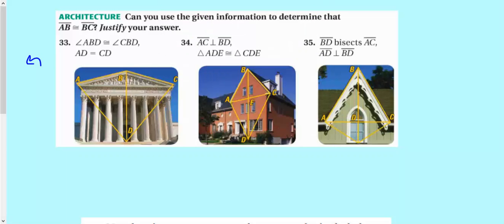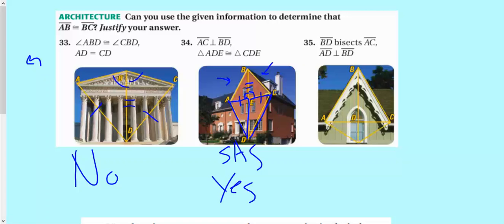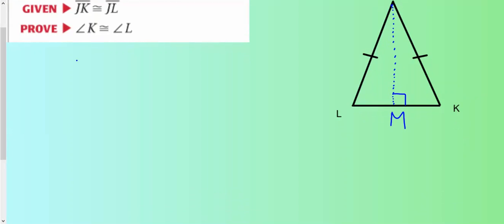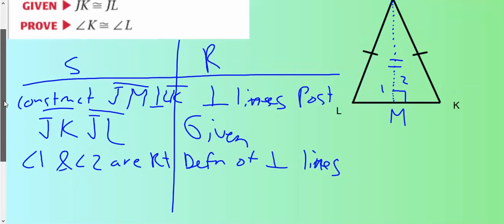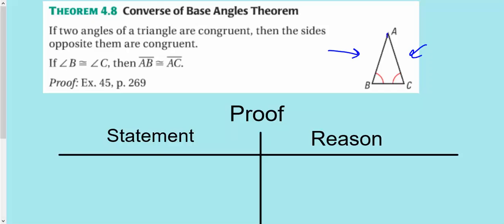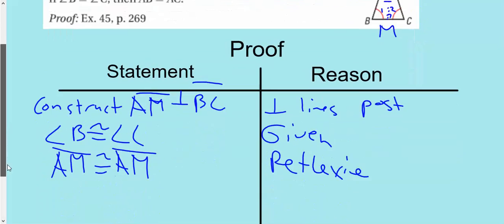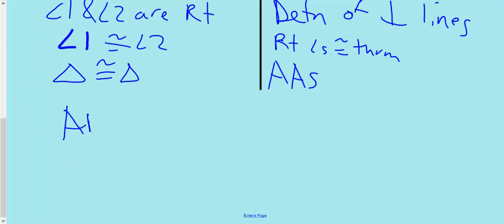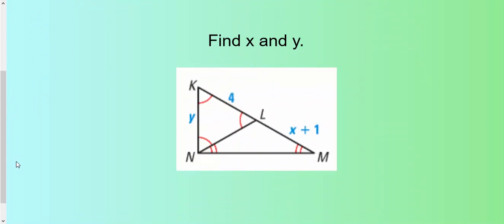geo 4.7: Isosceles and Equilateral Triangles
Proving theorems about Isosceles and Equilateral Triangles